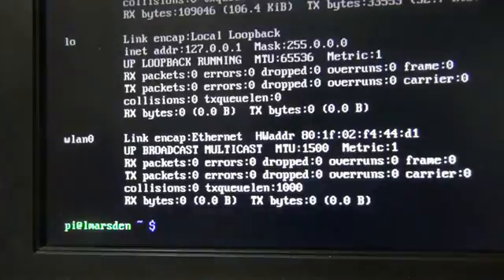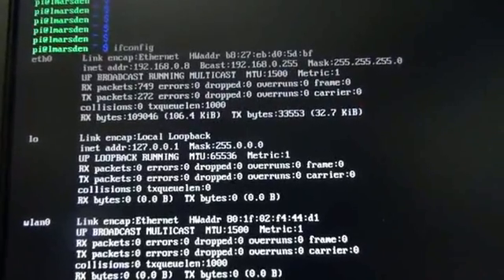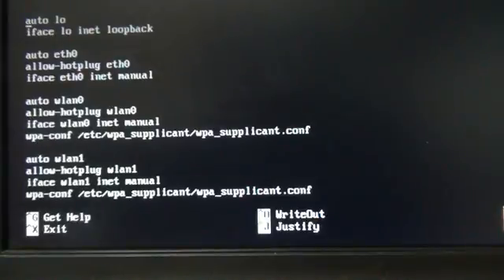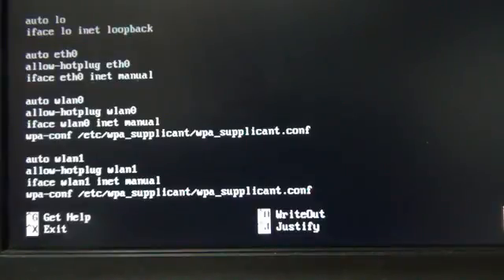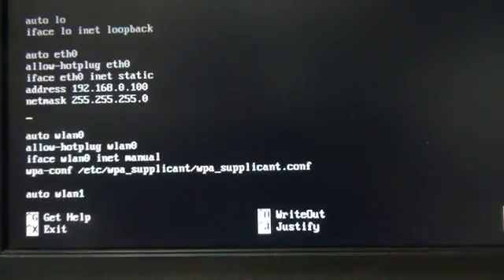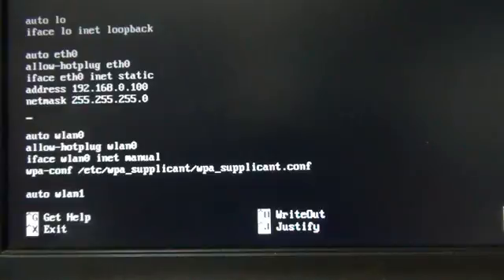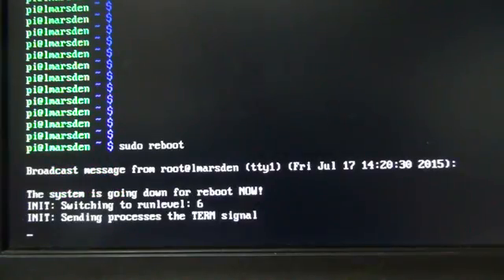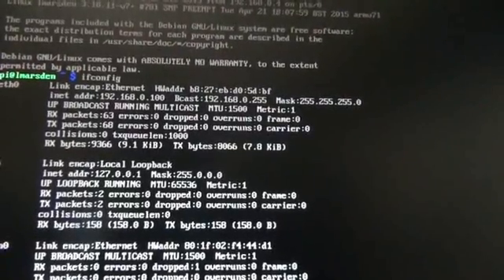RPi2 How to set a Static IP Address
This tutorial looks at how to set a static IP Ethernet address for a Raspberry Pi on a network.

Useful commands:
sudo service networking restart
sudo reboot
ifconfig //-- shows the network settings and router settings
netstat -nr //-- shows the network and gateway addresses

sudo nano /etc/network/interfaces

-- text for edit file --
auto eth0
allow-hotplug eth0
iface eth0 inet static
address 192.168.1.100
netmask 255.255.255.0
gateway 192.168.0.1